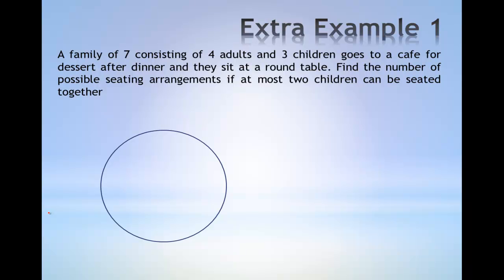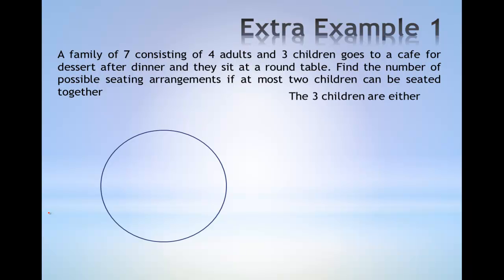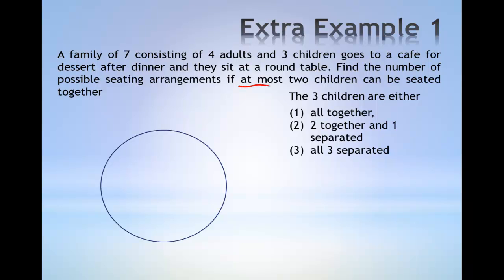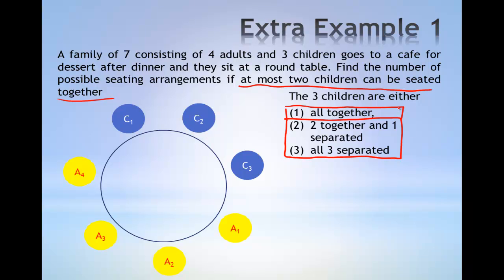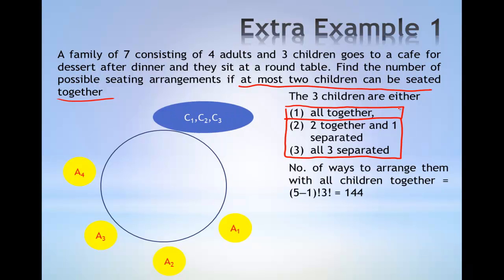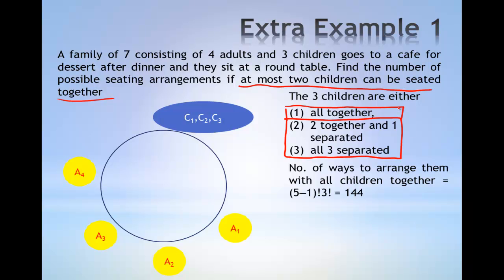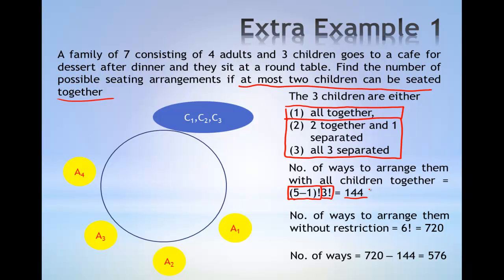Extra Example 1